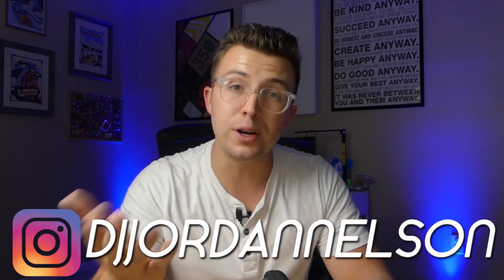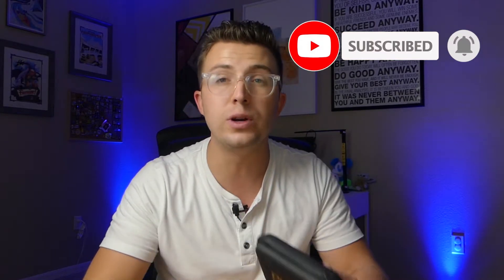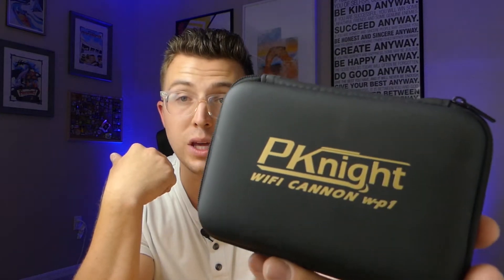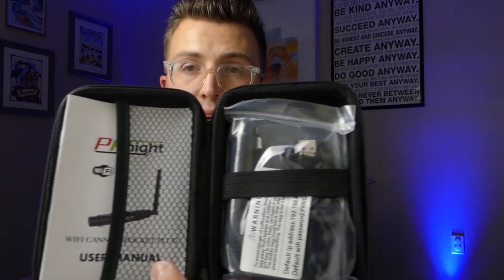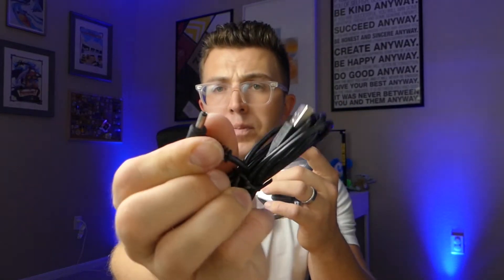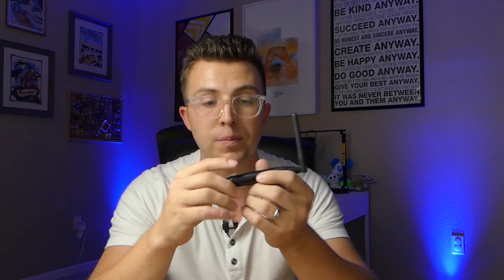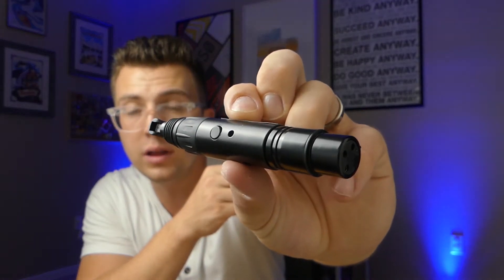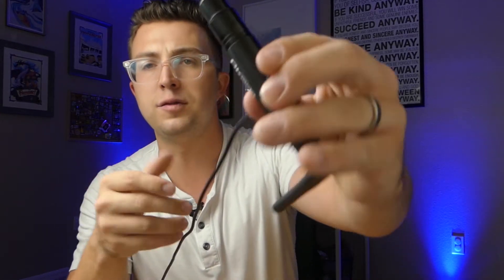Budget Wi-Fi DMX Control | PKnight DMX Transmitter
The Wi-Fi Cannon wp1 from PKnight is an affordable DMX control solution and wi-fi transmitter than you can get on Amazon for under $100. It not only allows for DMX control of your lighting via smartphone or computer but it also transmits the signal wirelessly over wi-fi (and does it for around half of the name brand hardware). If you're tech savvy and don't mind finding an app that you like and doing a bit of experimentation, this may be the perfect way to test the waters of DMX control and see if it's for you.

I'd love to connect with you on Instagram: @djjordannelson